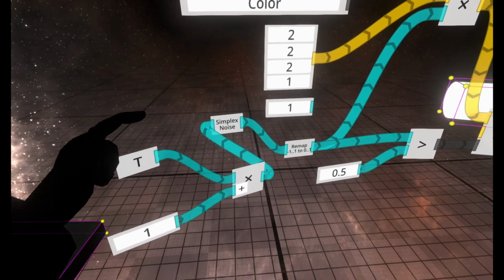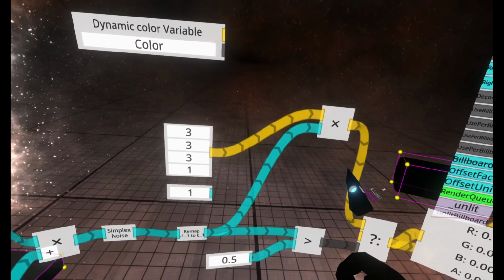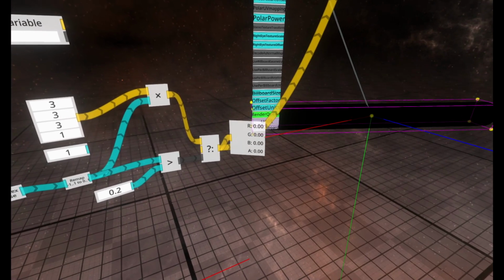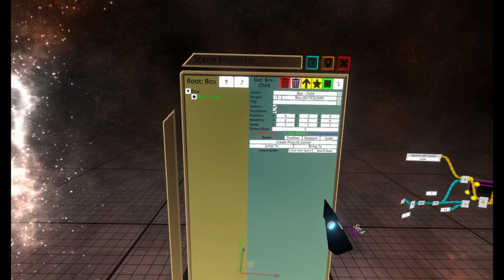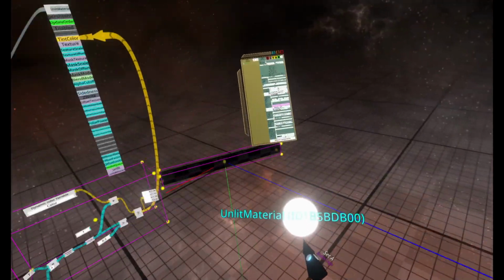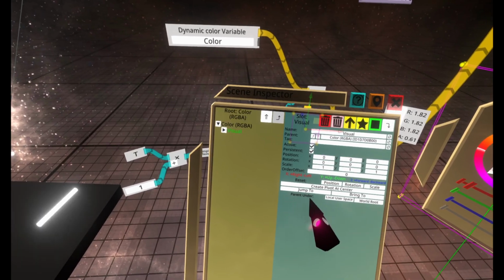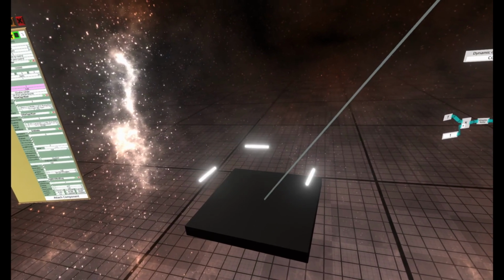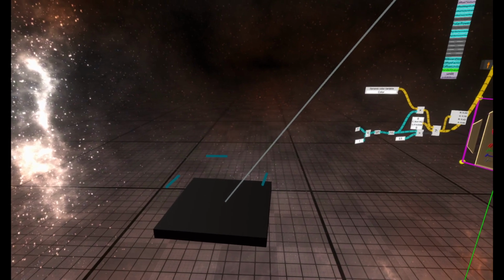OLD: Neos Improv Tutorial: Flickering light/tube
Nova from the Neos VR Discord wanted a flickering Fluorescent Bulb, originally they just asked in the Logix channel but in my efforts to explain how to do it. I ended up recording a tutorial length video. So I thought I might as well upload it.

This solution might not seem ideal or the exact effect you are all looking for but its goal is to teach that sometimes in place of multiple writes, looped writes, or boolean latches that you can use mathematics that result in similar stuff that you might use in a graphing calculator.

Try this out and let me know if you can improve my light tube!